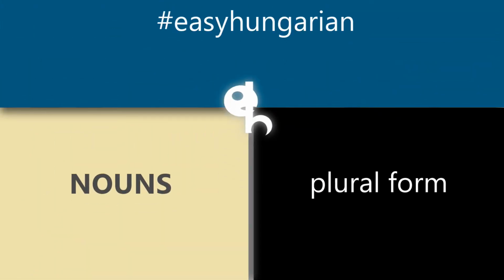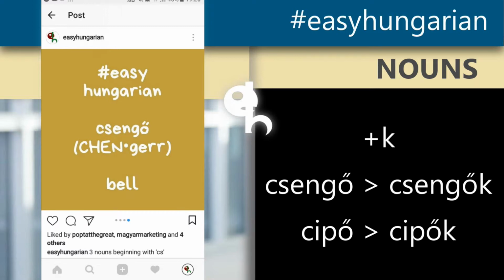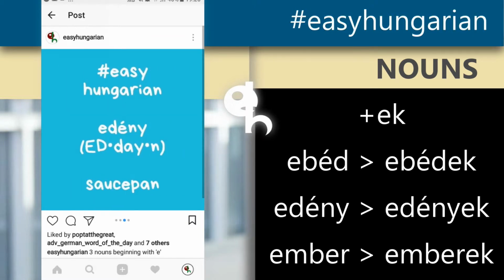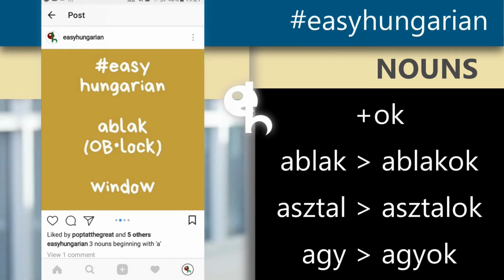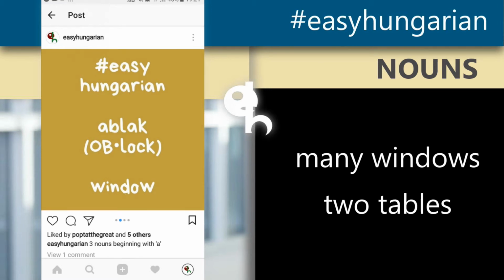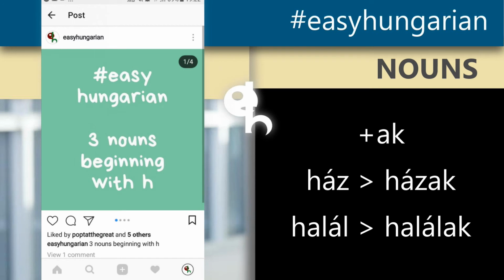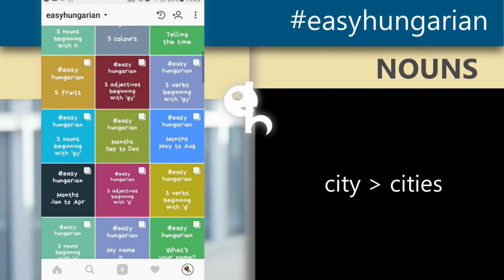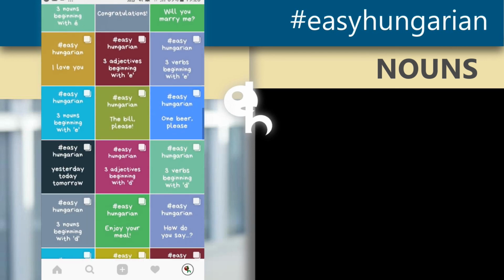easyhungarian NOUNS: plural form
NOUNS
Learn how to say the plural form of nouns in Hungarian